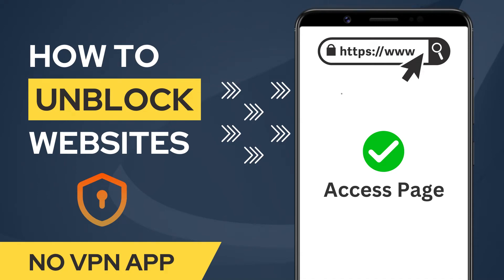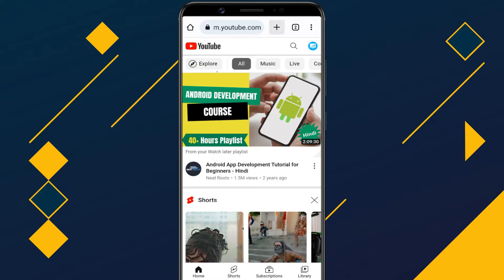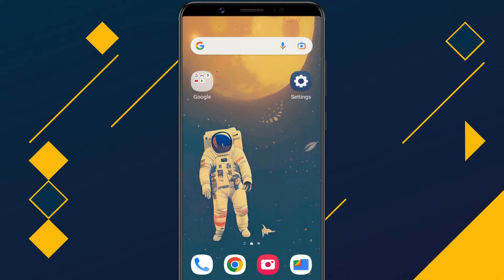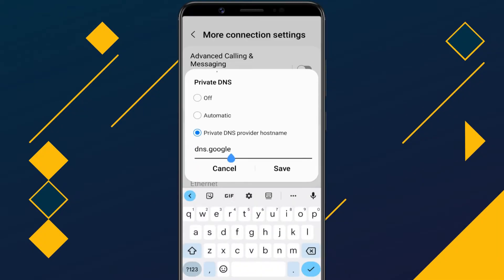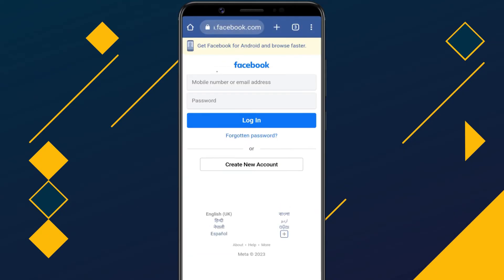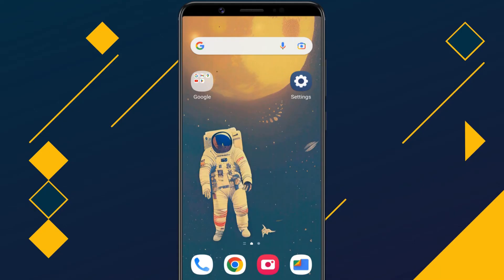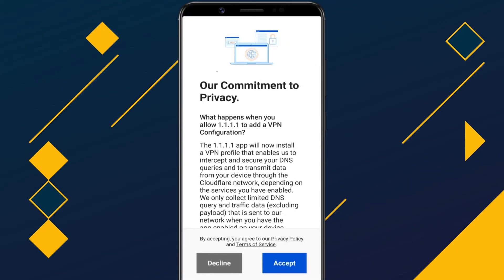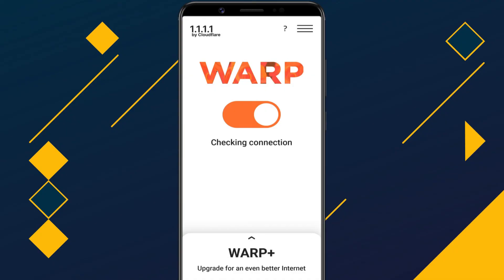How to Open Blocked Websites on Android without VPN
This tutorial video will show you step-by-step how to access blocked websites on an Android phone without using a VPN app. I've shown two methods for accessing blocked websites on an Android smartphone.